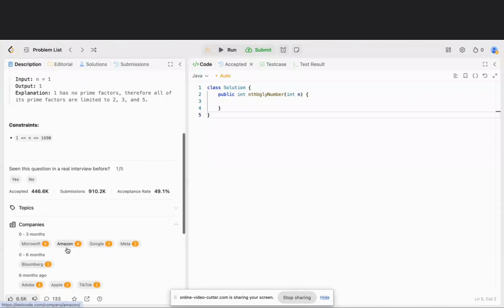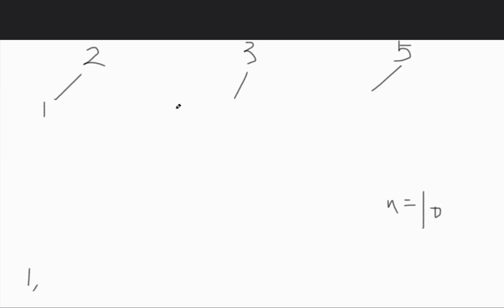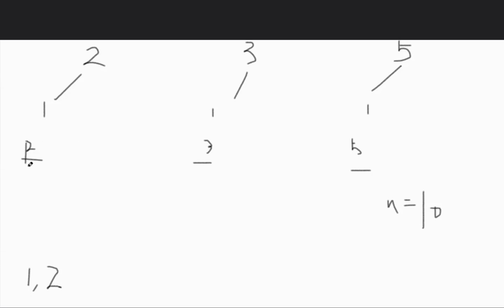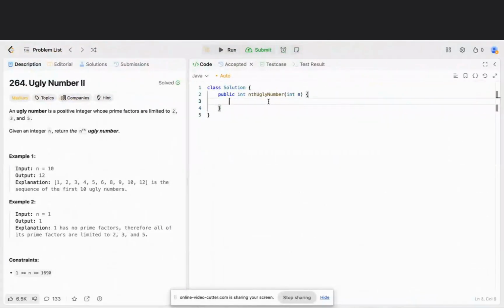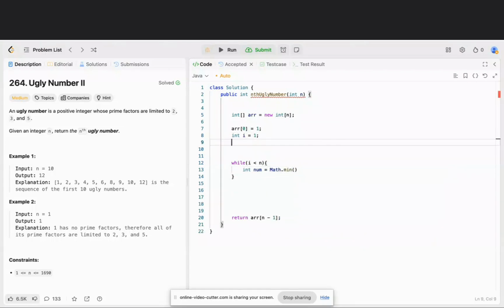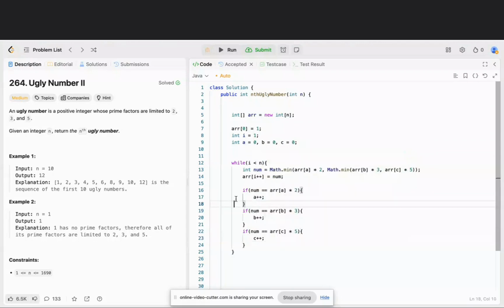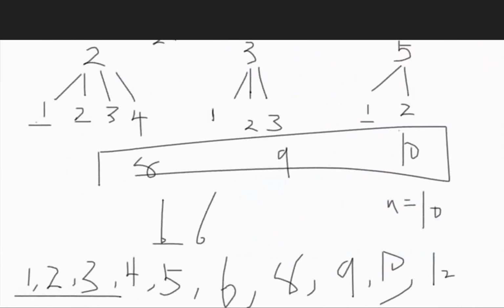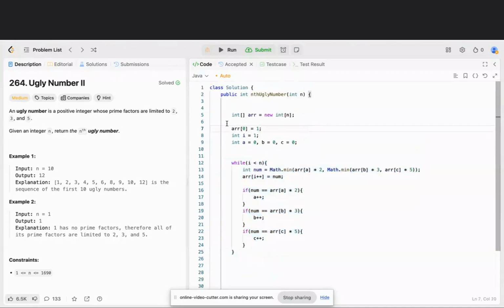264. Ugly Number II